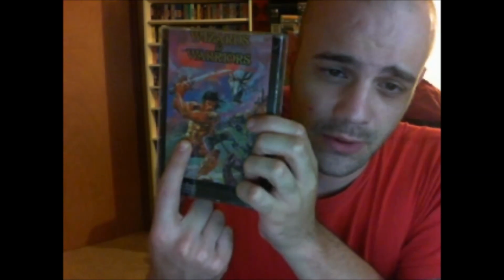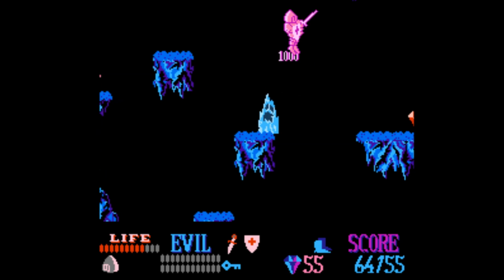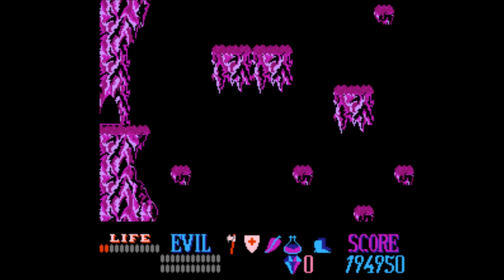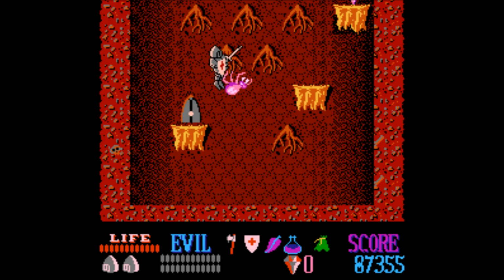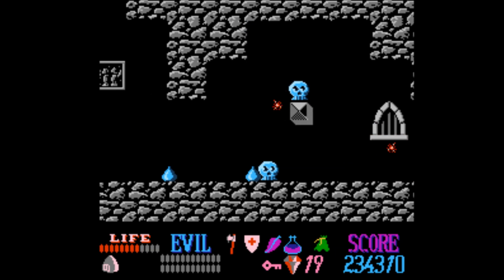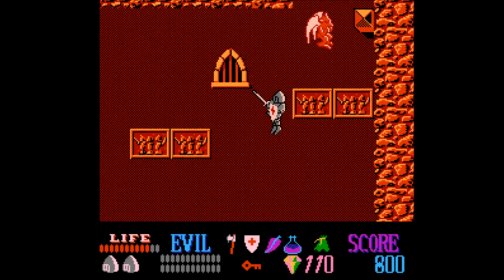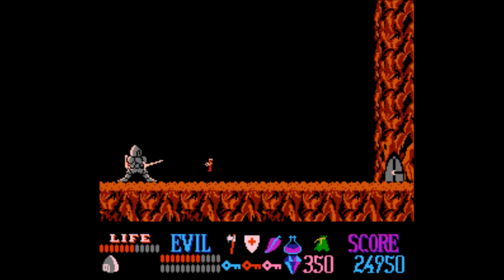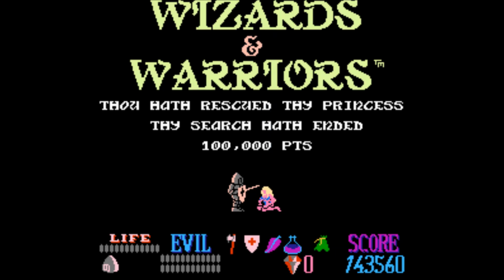wizards and warriors by BadorRad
Price = $5.00
Players = 1

'The Journey of Kuros continues.
You are Kuros, the knight warrior Hero of the books of excalibur. Your journey begins deep within the woods of Elrond, where even the wind obeys the Supreme Wizard, Malkil. But Malkil has strayed from the path, and is now part of the dark side.
Buried within the catacombs and dungeons of Elrond lies the key to your quest. The powers of levitation, the cloak of darkness, and the mysterious potions only Kuros can drink will be revealed to you.
In caverns of fire, through demons that fly and crawl, against the soldiers of the undead you must continue. No sorcery can prevail. For you are the only knight with the strength to wield the Brightsword.
The prisoner of the wizard awaits. She calls to you from Castle Ironspire.
But the wizard is watching you, warrior, And this tale has just begun. '

HOW DOES THE GAME LIVE UP TO IT'S EXPLANATION/BOX ART? (10/10)

Now before I get started, I am a sucker for barbarian anything so this cover catches my attention instantly, but once you start the game you are not a barbarian at all, you are a knight. Once again, fooled by Nintendo box art. But! The back of the box does tell me that I'm a knight from excalibur, so I'm not as disgruntled as I would have been if it didn't explain this to me on the box.
The game does in fact live up to the explanation perfectly. It doesn't really tell you anything about the game play other than a few clues on some of the items you will recieve. But, the images don't try to trick you like a lot of the other games i've played have.

HOW IS THE GAME PLAY? (10/10)

Kuros has some amazing skills indeed in this platformer style game. He fights flawlessly with his sword style, he can jump like Jordan, and he can run faster than Mario. But, unlike most platform style games this one moves all over an area map instead of just going right. Which is a great change of pace.
The potion power ups in this game are kind of odd. A pink potion grants you huge jumps, the blue makes you run even faster, and the red protects you from small damage. The other items you gain from from giant treasure chests actually stay in your inventory and you can use them for the rest of the game. Other than a few items that switch out.
Level progression only continues if you find all three keys and get enough money to make the knight move out of the way so you may fight the lurking boss.

  HOW DOES THE GAME LIVE UP TO IT'S GENRE? (10/10)

This is an amazing action platformer. There are very few games of this type that let you free roam an entire map on the nintendo. Most of them once you've moved forward you can no longer move back, because of the screen stop. In Wizards and Warriors you can freely move back and forth at will and enter doors to find other areas with goods in them. All around excellent game.

THE 'GAME OVER' ALL? (100%)

This is just one of those gems on the system that is rare to find. Out of so many titles with awesome box art, this one actually lives up to it. )

arbitrary credit for gore and nudity = 1 point
(after you defeat each boss you save a pretty much naked woman that kuros pays no attention to)

-Felix "the Brett" Prescott